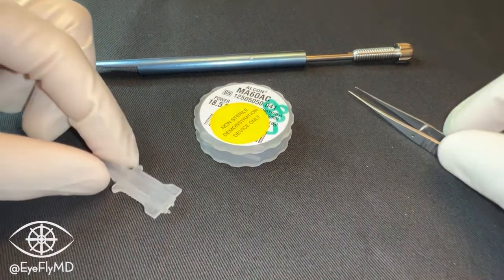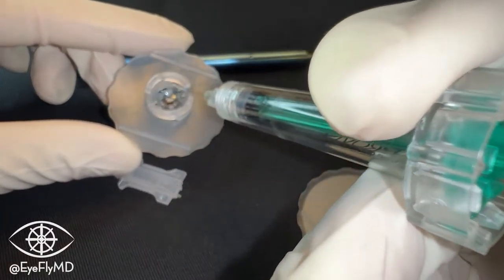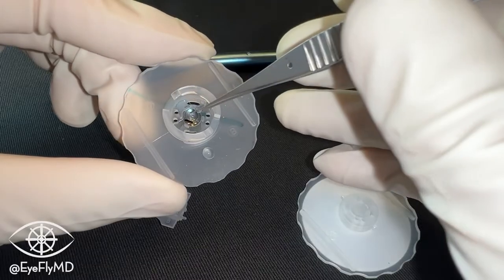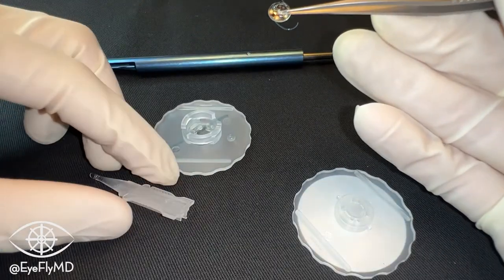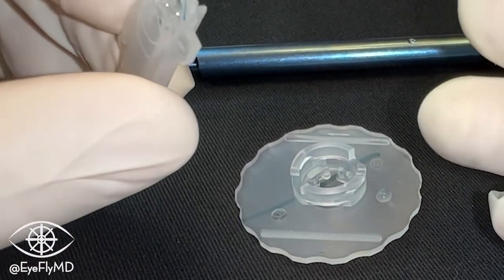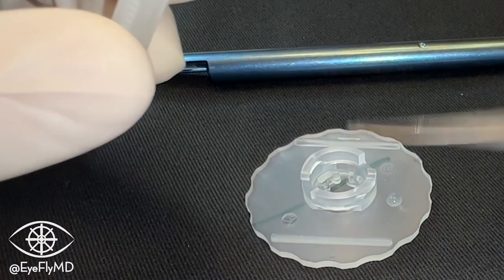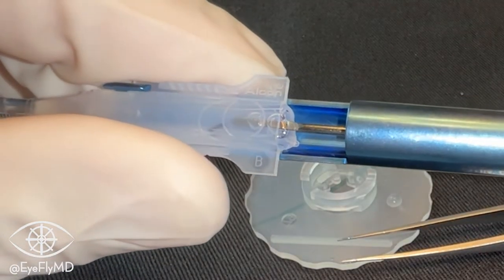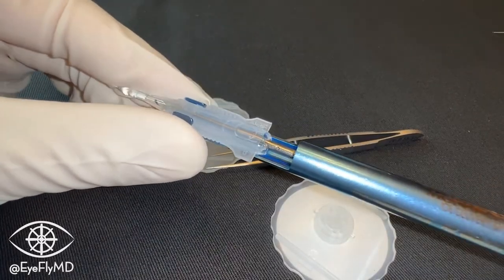Three-Piece IOL Lens Loading Tutorial in Two Minutes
How to load a 3-piece IOL in under two minutes